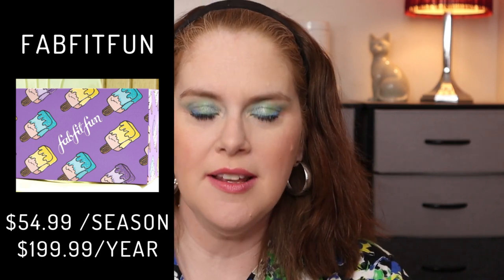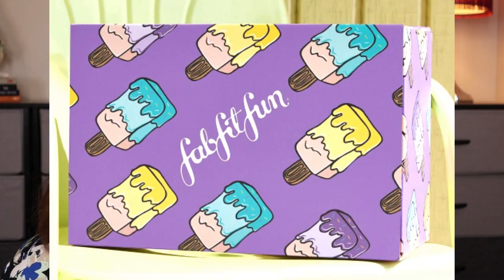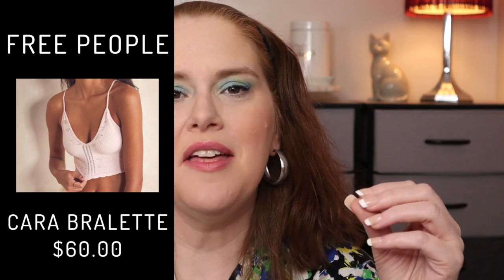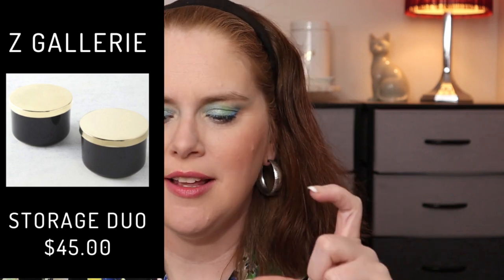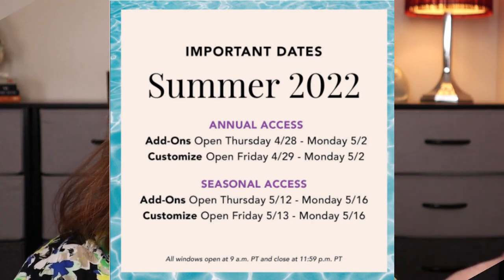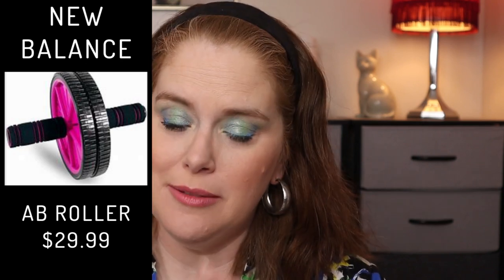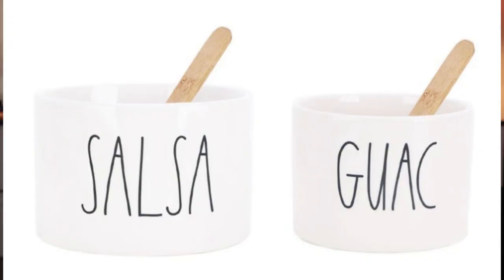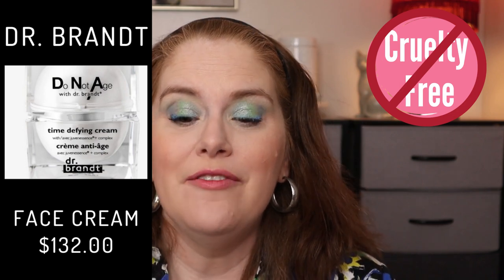Fabfitfun Summer 2022 Spoilers | Box Reveal | Staci Lea Beauty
We have some of the Fabfitfun Summer spoilers for 2022! Let's talk prices, box design, dates and those spoilers!

Fabfitfun
Save $10.00 off your first box

Time Stamps:
0:00 Intro
0:20 Pricing Seasonal vs Annual
1:02 Differences between Seasonal and Annual
2:01 Box reveal + 3 spoiler items
4:55 Dates
5:28 Category 3 Spoilers

PRODUCT INFORMATION
*Free People Cara Seamless Bralette $60.00
*Ouai Scalp & Body Scrub $38.00
*Z Gallerie Multi Use Storage Duo $45.00
*Tula Protect + Glow Daily Sunscreen Gel SPF 30 $36.00
*Coola Cucumber Face Sunscreen SPF 30 $32.00
New Balance Ab Roller $29.99
Rae Dunn Guac & Salsa bowls currently sold out
*Baublebar Necklace Kit (extender is on the site)
*Dr. Brandt Do not age time defying cream $132.00